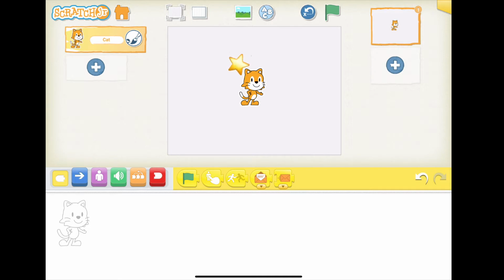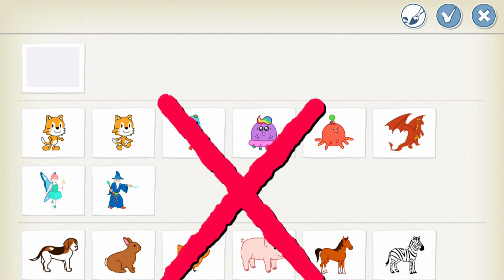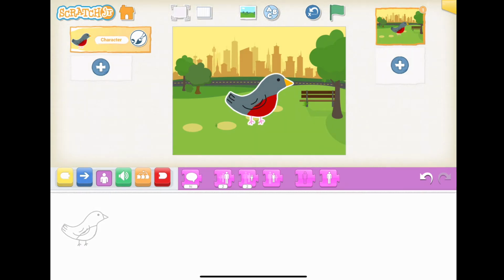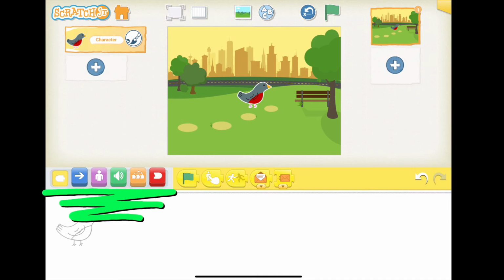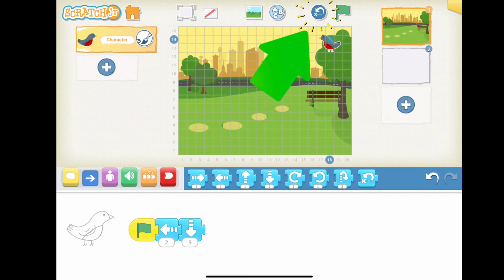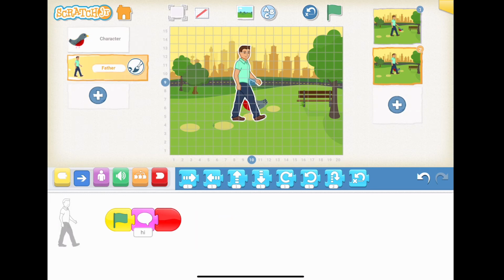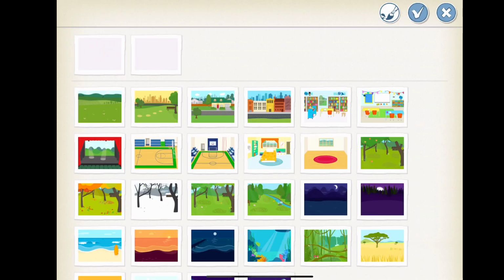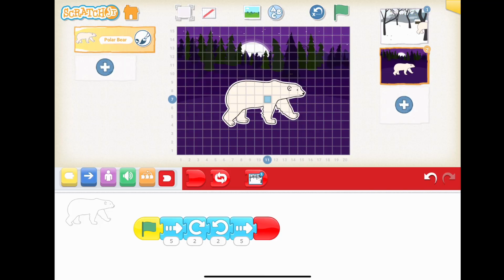Draw to Code 3-5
This video walks learners through tips and tricks for using Scratch Jr. to  draw their own characters and use code to animate a three scene story.